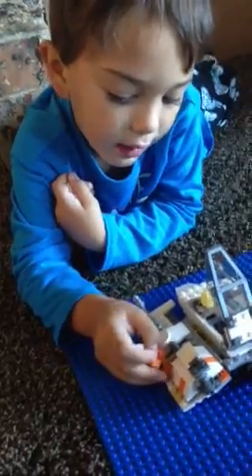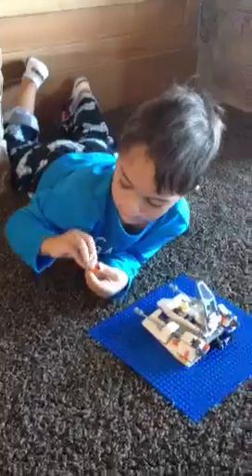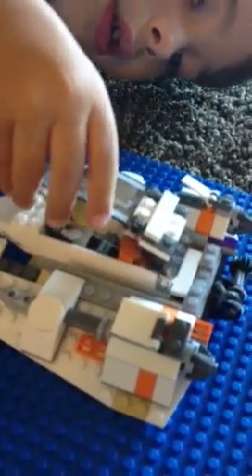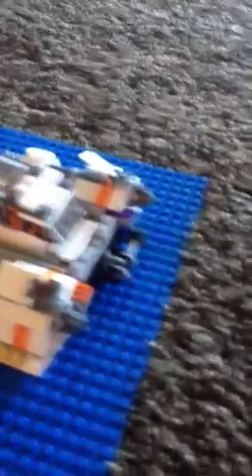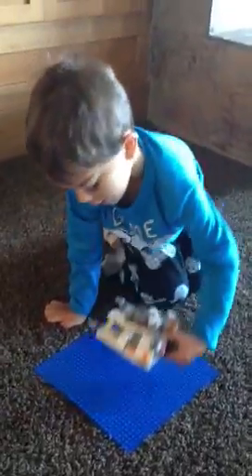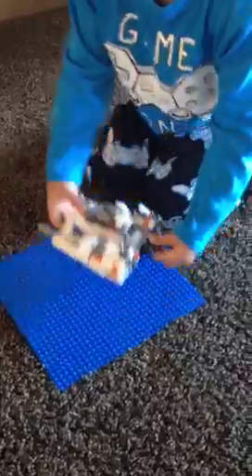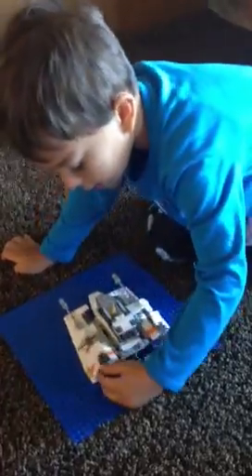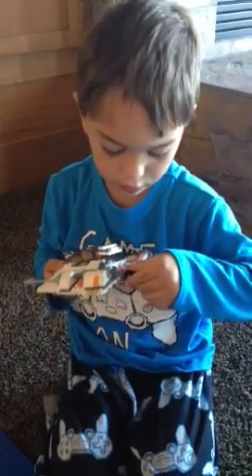Ren D Star Wars Lego Guru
Wompa Cave w/ Luke Skywalker's fighter ship